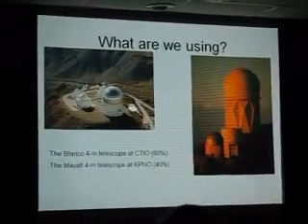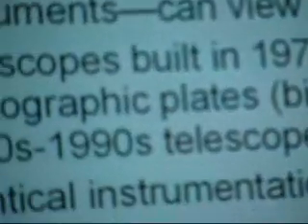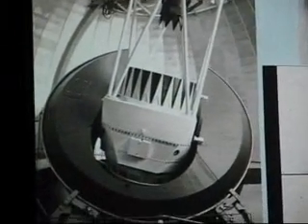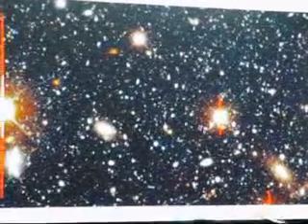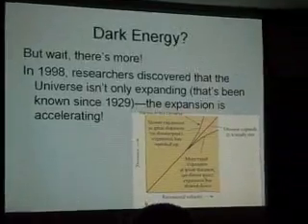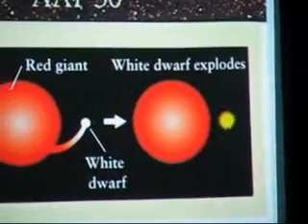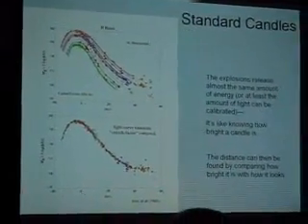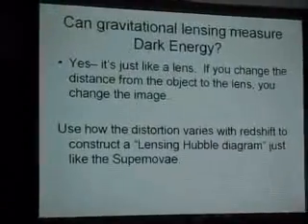Mapping Dark Matter PART THREE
Dr. Ian Dell'Antonio
"Mapping Dark Matter with Gravitational Lensing" A member of the Brown faculty

since 1999, Dr. Dell'Antonio is the leader of two international projects (the

Deep Lens Survey & JEDI) that use gravitational lensing to measure the

distribution and nature of dark matter & dark energy that permeate the

universe.